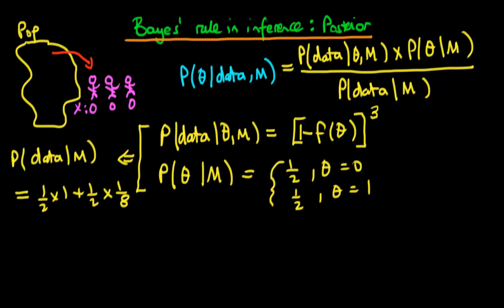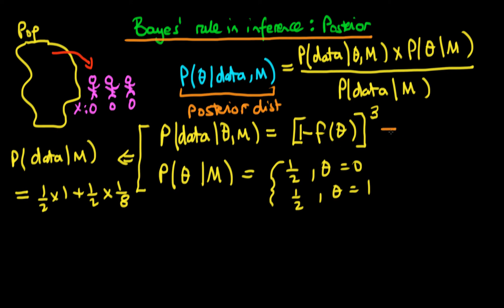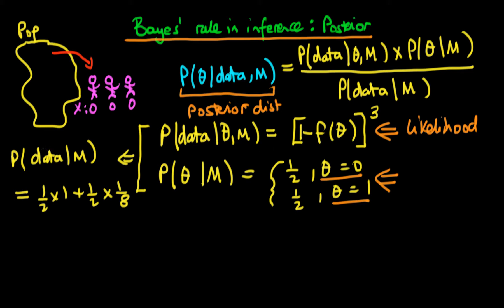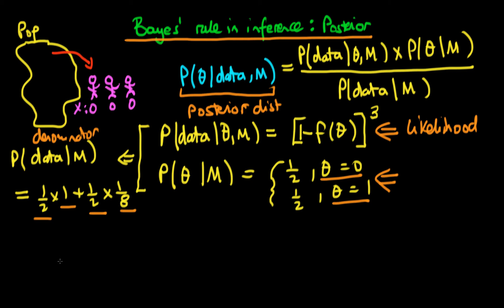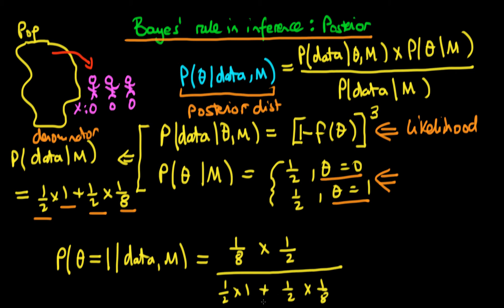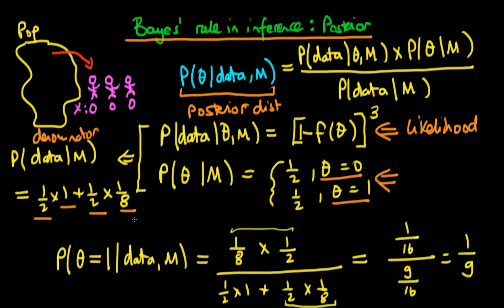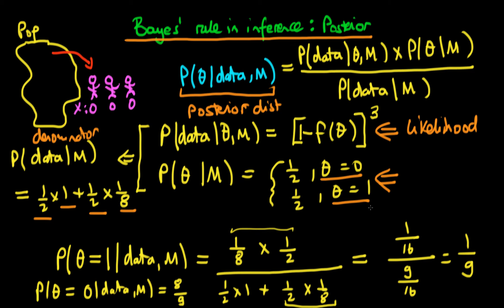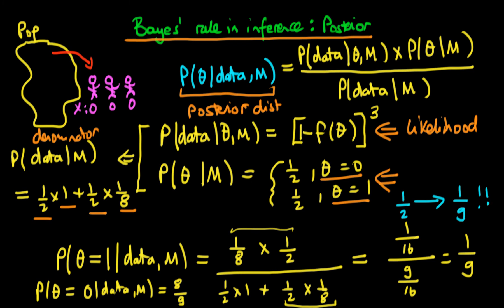8 - Bayes' rule in inference - example: the posterior distribution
This provides a complete example of how Bayes' rule can be used to conduct inference over a discrete parameter.